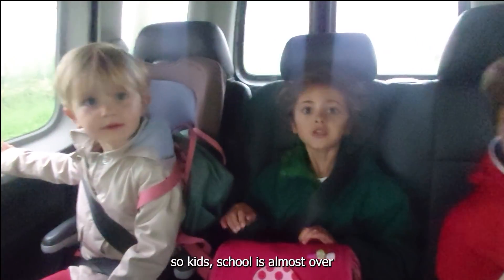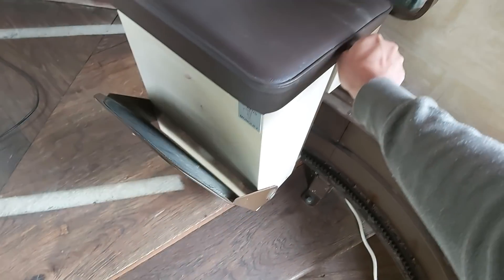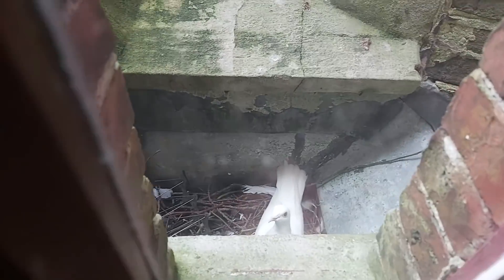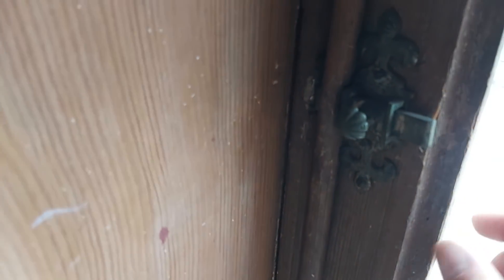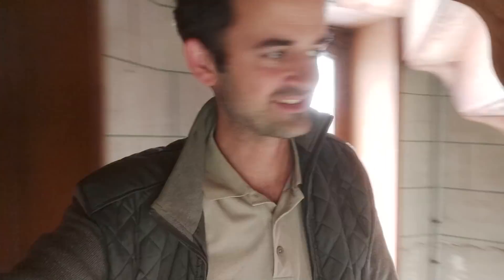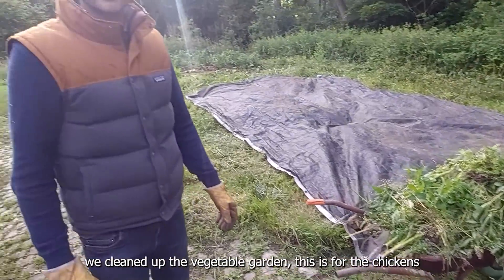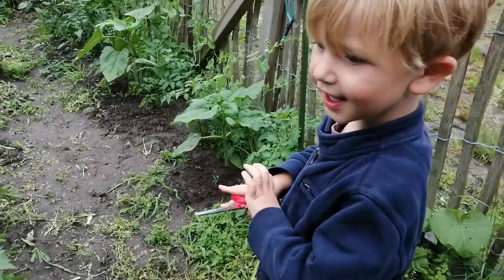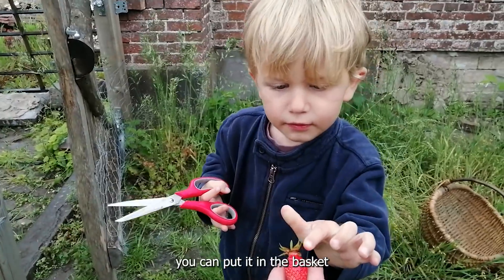Last days before the summer holidays 🌞